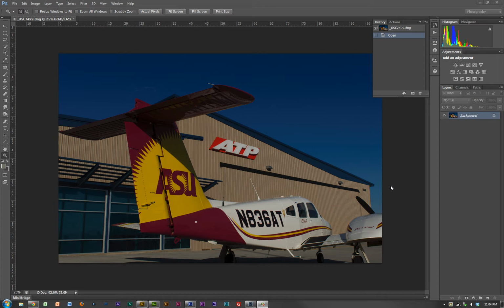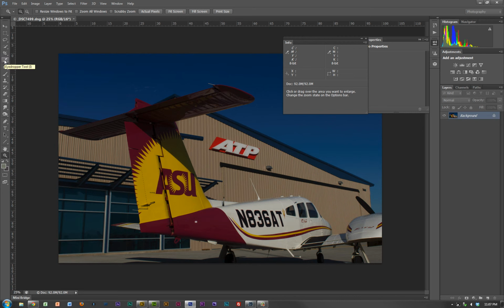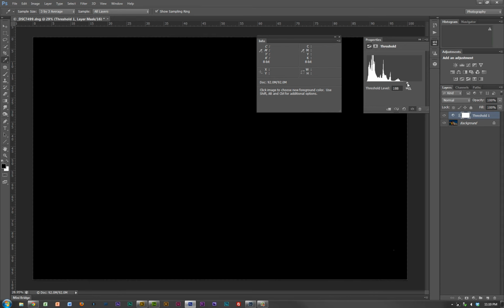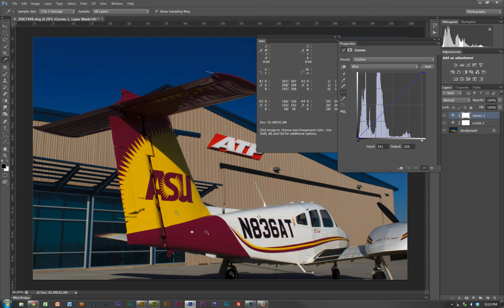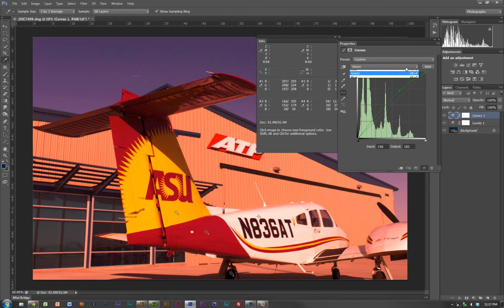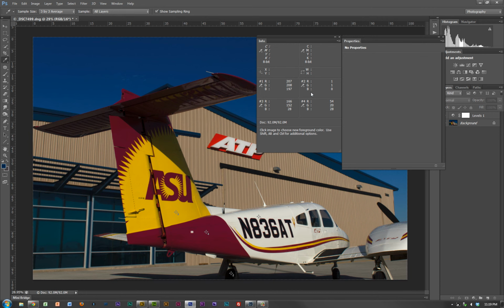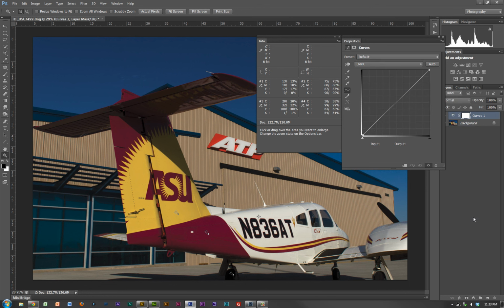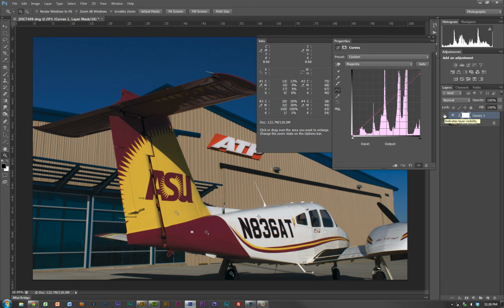Info Panel for Color Correction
This video demonstrates how to adjust color using the info panel and making adjustments to individual color channels using curves adjustment layers.